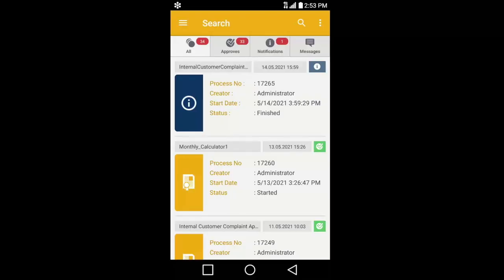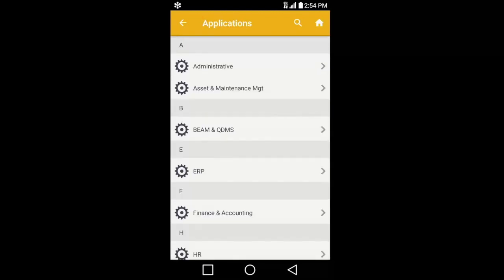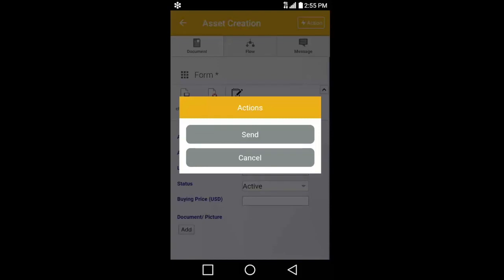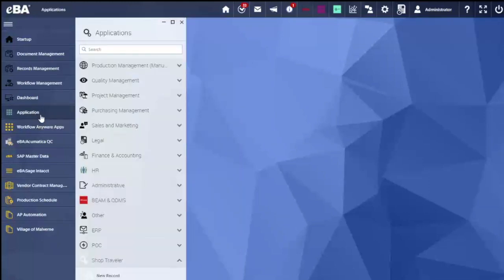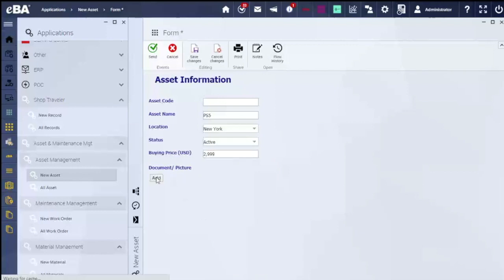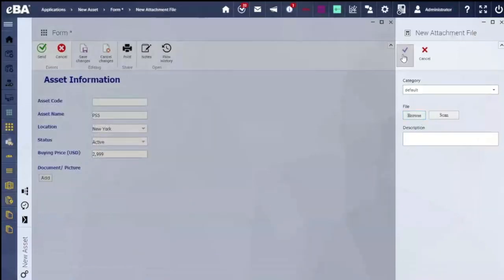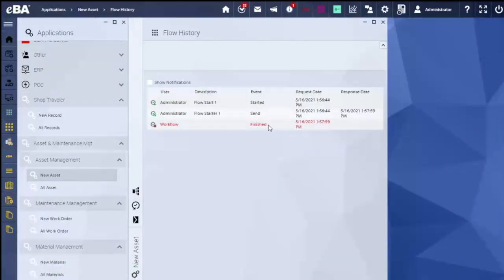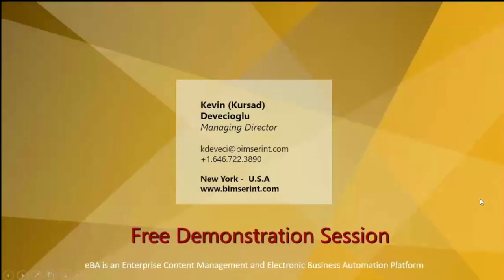YouTube eBA for Work Order Management